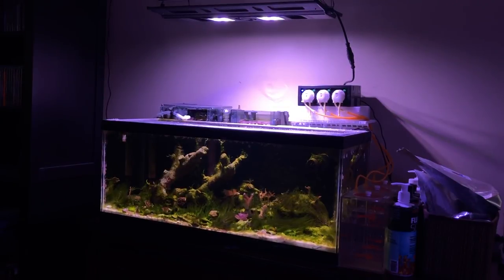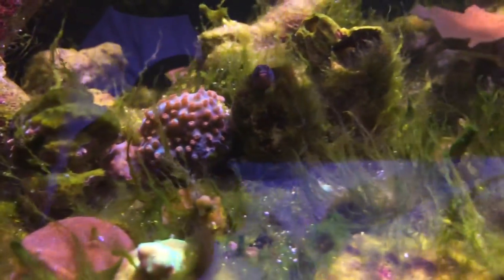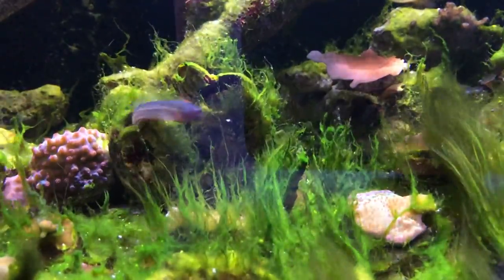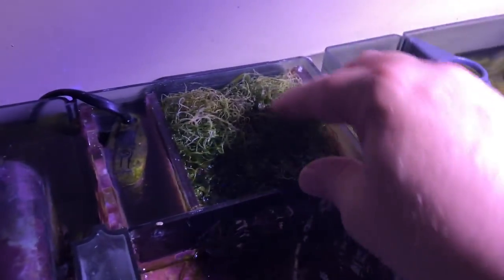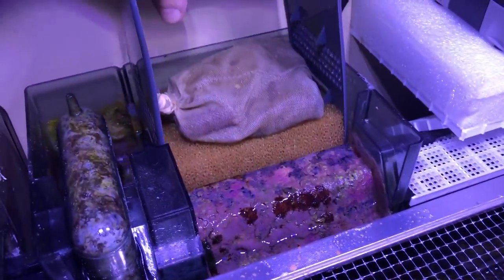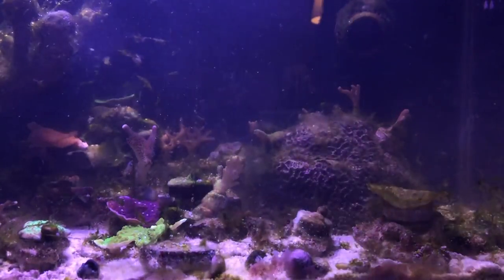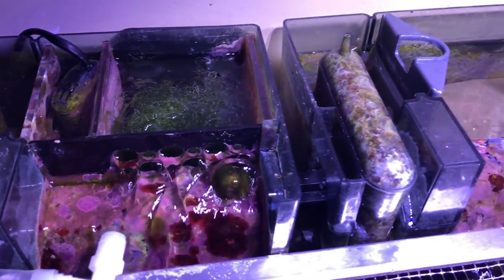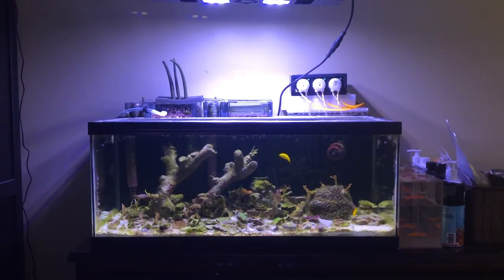Algae Outbreak on the 20 Gallon Nano Reef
My 20 gallon reef is consumed by algae.  This is what I am doing to make it right.